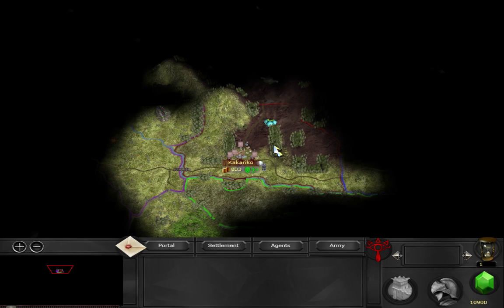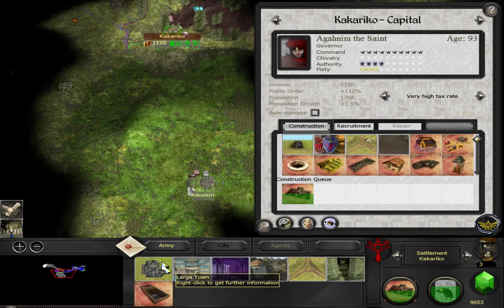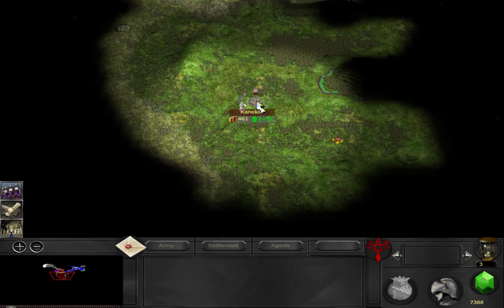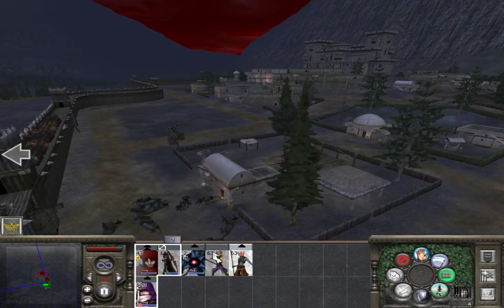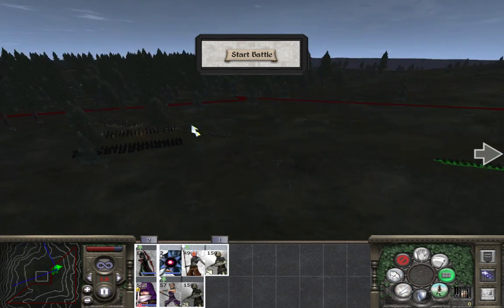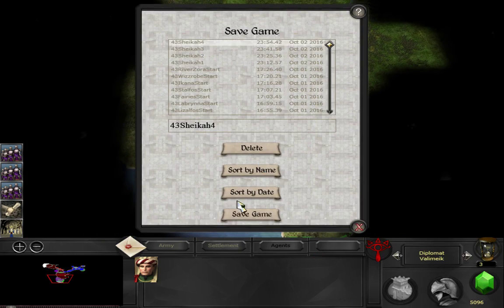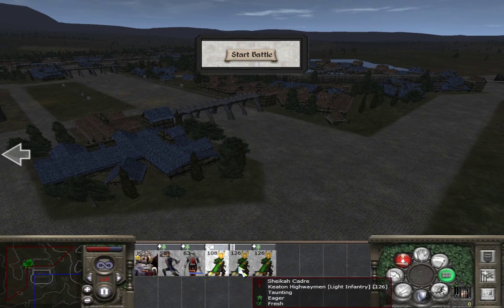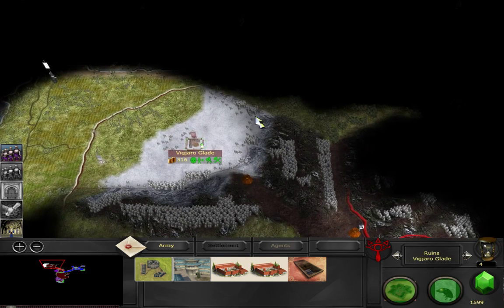Hyrule Total War 4.3 - Sheikah #1: Rebels Enshadowed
Hyrule Total War Patch 4.3. 2nd Video Campaign series of Hyrule Total War with a few things learn from my Ikana series.

Playing as the newly revamped Sheikah Cadre in Shadow Stance. Spending my turns yoinking other faction's rebel settlements which I'm sure they'll be no repercussions whatsoever.

Use the battle time stamps below to skip to the battles.

Special Thanks to the Zelda Re-orchestrated team for allowing people to use their music when crediting them as well as the people behind the Zelda tracks made for Hyrule Total War. Also thanks to the Team making this great mod.